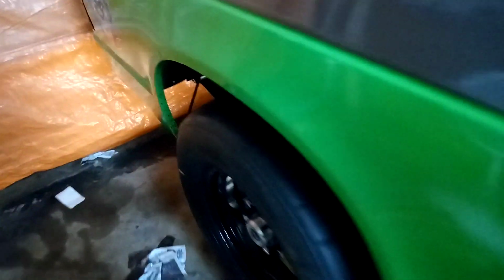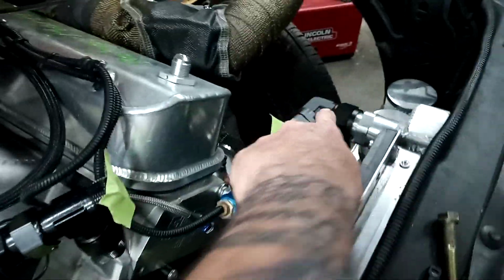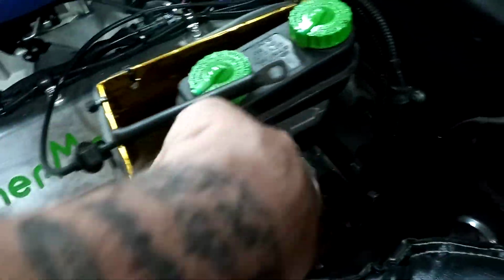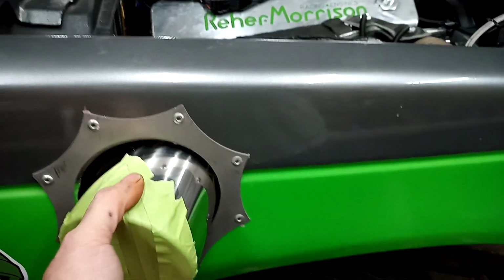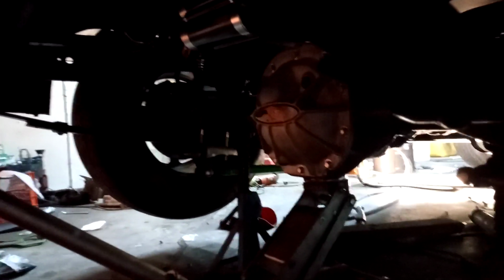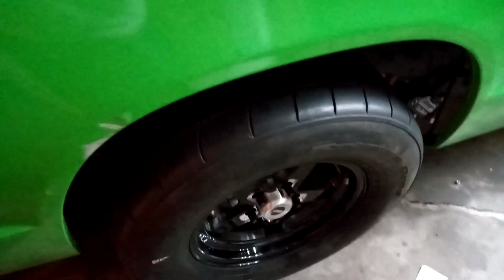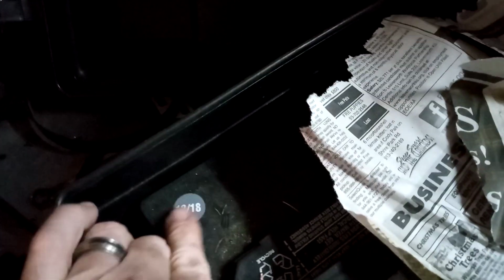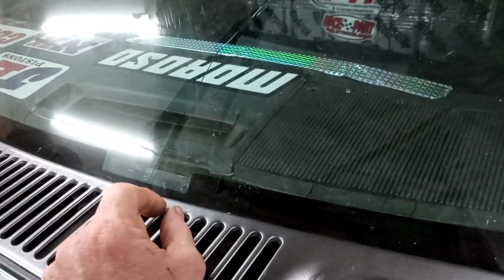S10 Update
Gaining Ground to start up